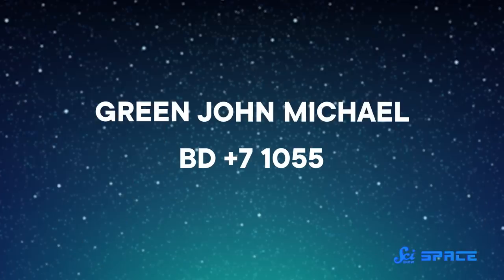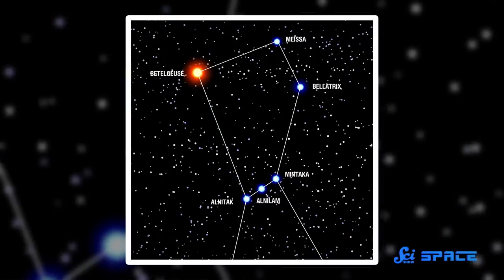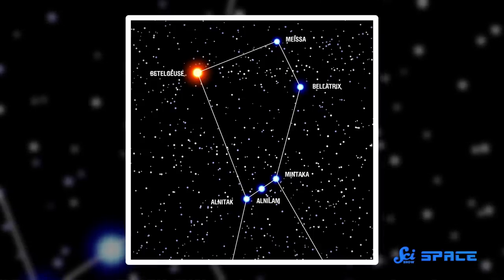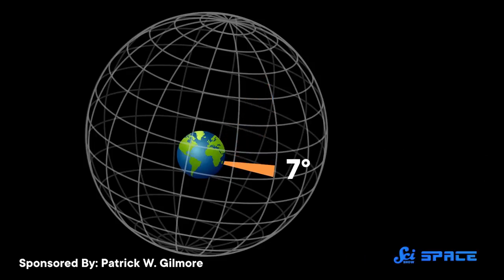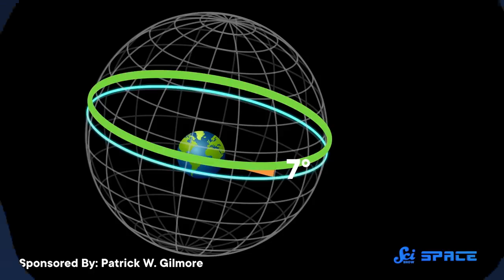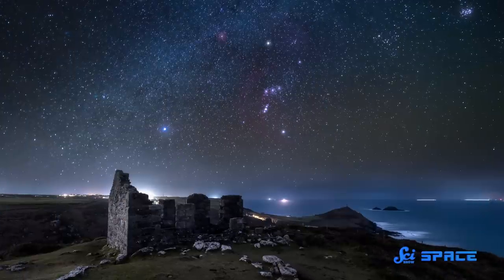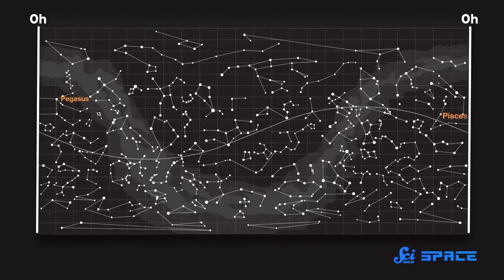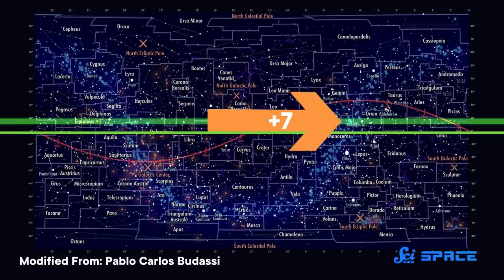Why are Astronomers So Bad at Naming Things?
With star names like 2MASS J05551028+0724255, it might seem like astronomers are not so great at naming things. But if you know the code, these names can actually help you find the star in the sky.

Or by checking out our awesome space pins and other products over at DFTBA Records